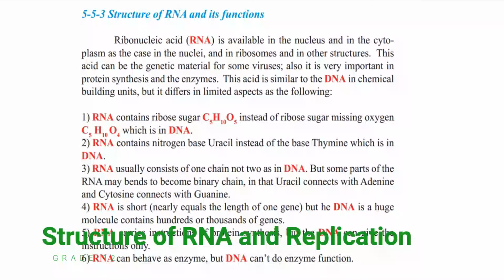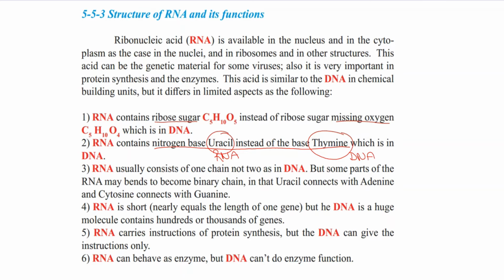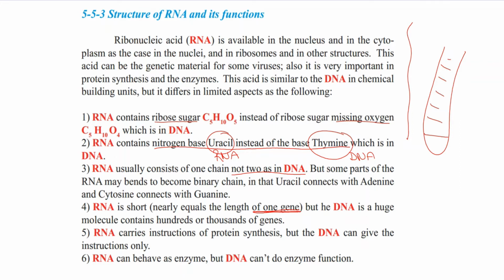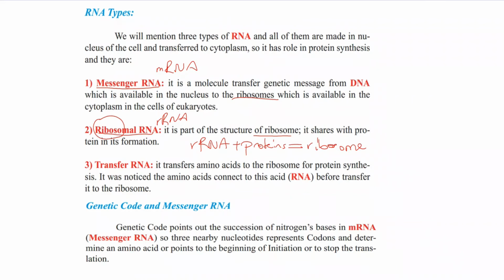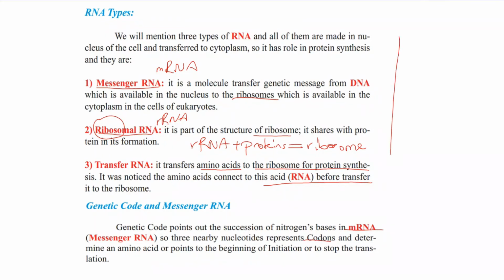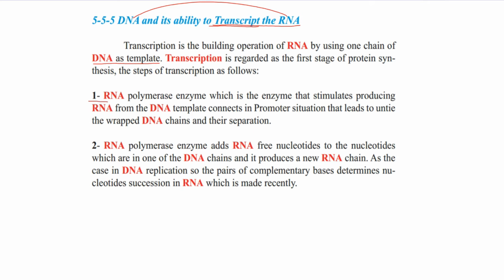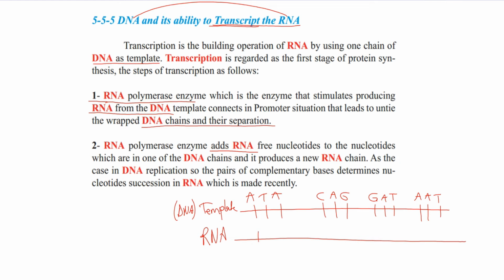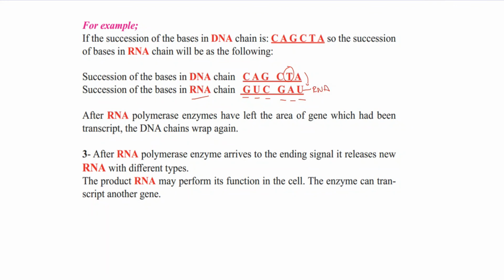Structure of RNA and Its` Replication